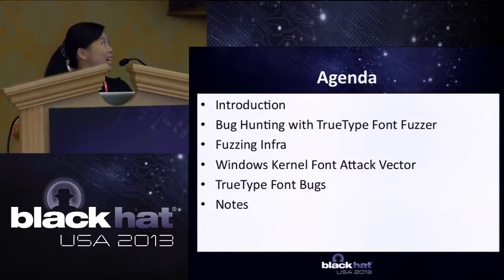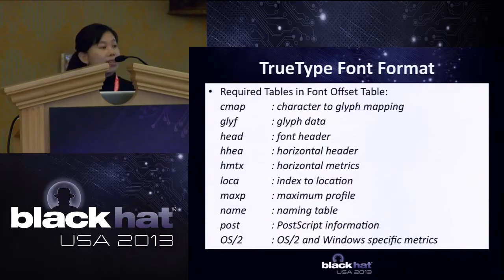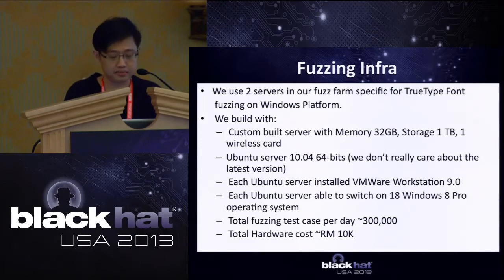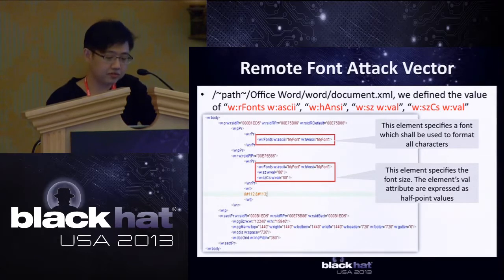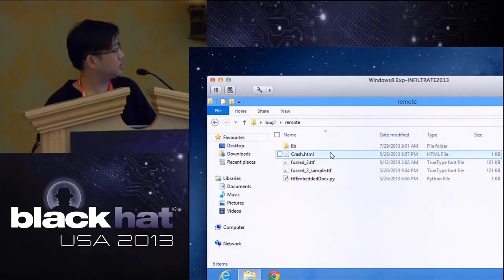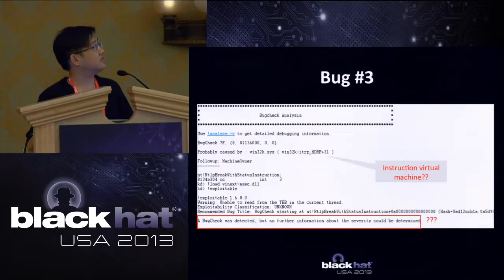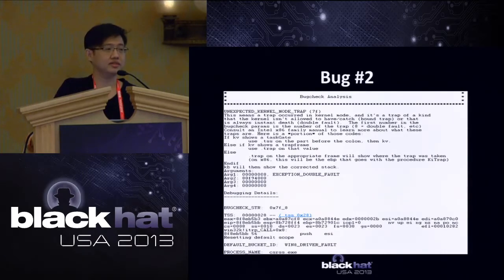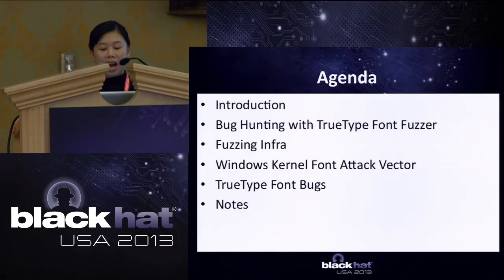Black Hat 2017 Smashing the Font Scaler Engine in Windows Kernel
Ling Chuan Lee vesves Lee Yee Chan.

By Yu Wang The Font Scaler engine is widely used in Microsoft Windows and Mac OS operating systems for rendering TrueType/OpenType fonts. It was first introduced in 1989. Later, to improve.

By: Greg Hoglund.

Video of the Black Hat USA 2017.